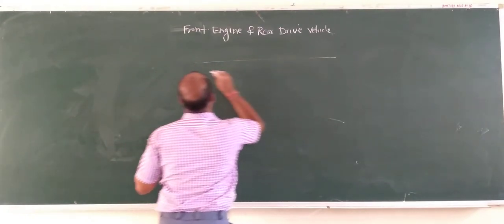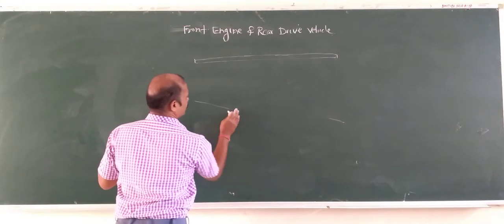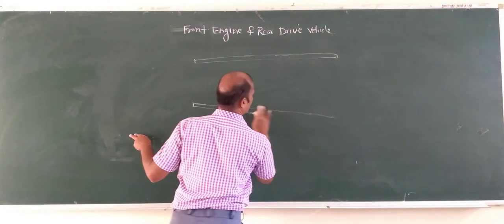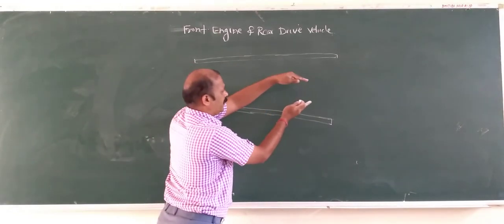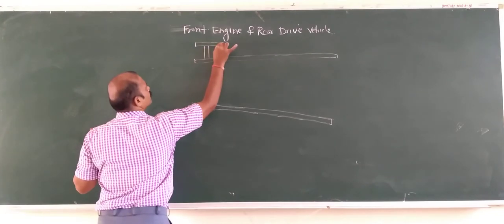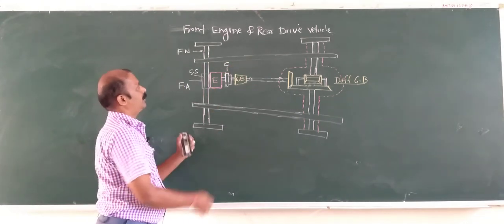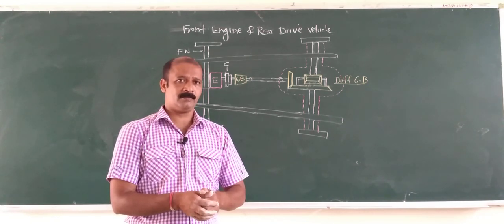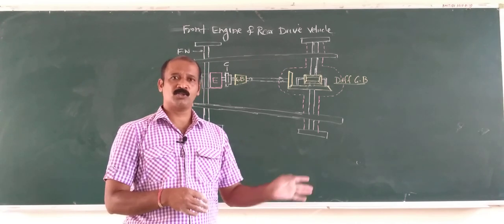Introduction to Automobile Engg. & its Systems. by - Prof.Chipade A V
Dept- Mech.Engg.
Subject : Automobile Engg.

Title of Lecture : Introduction to Automobile Engg. & its Systems.

Description : A very vast development is going on in Design & Manufacturing of Automobile worldwide for passanger comfort & Safety.To get opportunities in Automobile Engg. Industries one must be aware about Automobile & its Systems in Detail.So this session focuses on Introduction to Automobile Engg. & its systems,  Career   opportunities in brief.